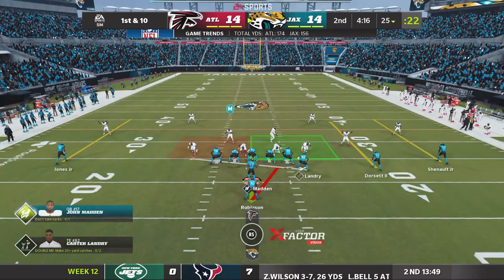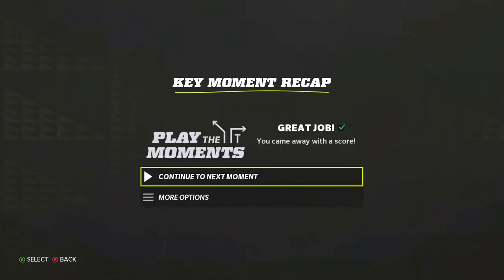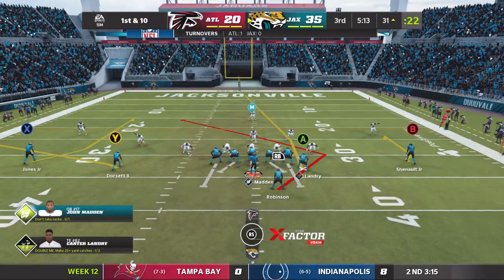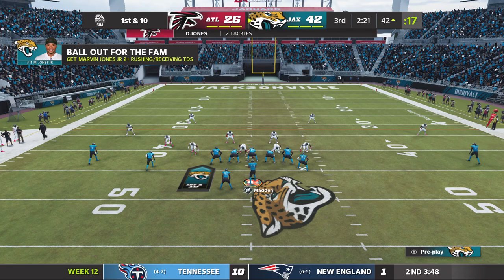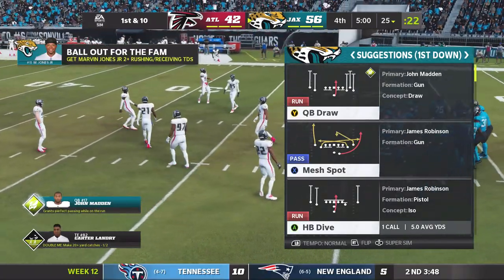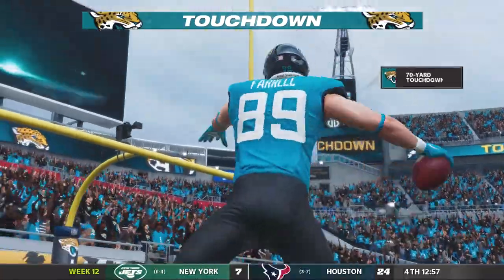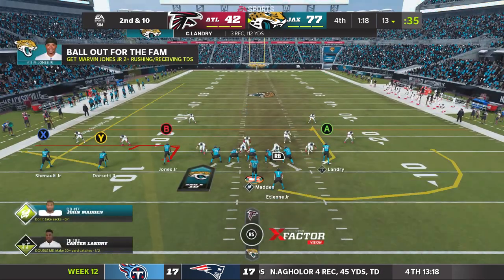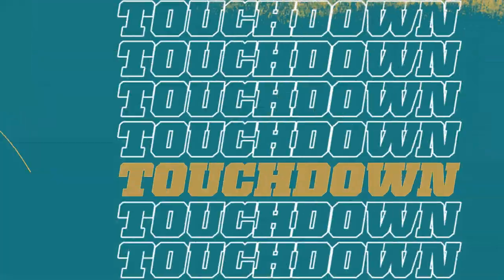Madden 22 Part 24